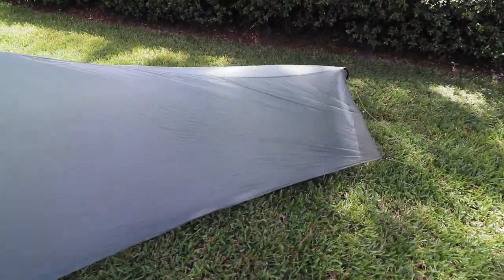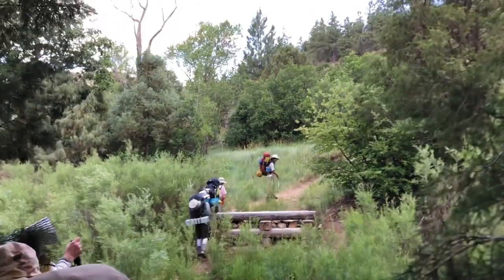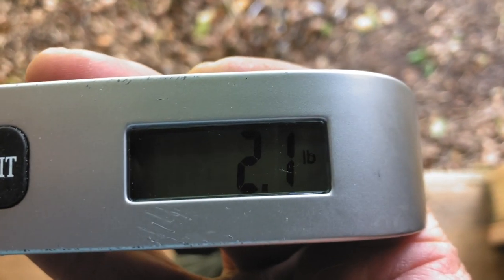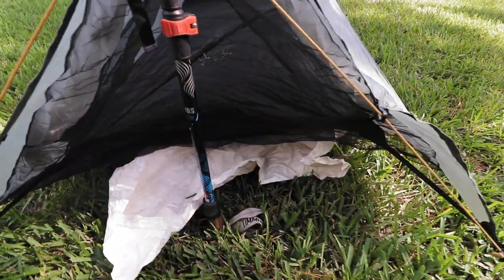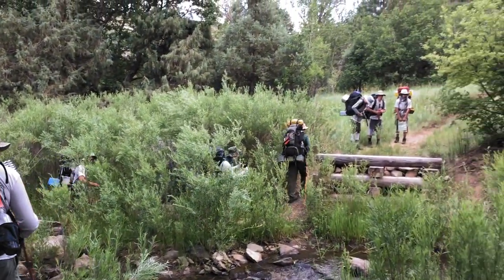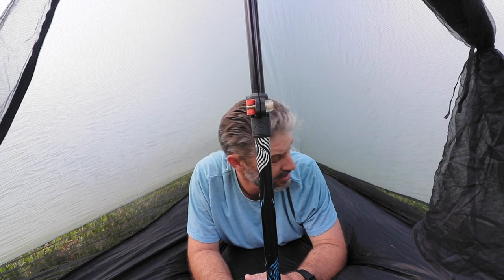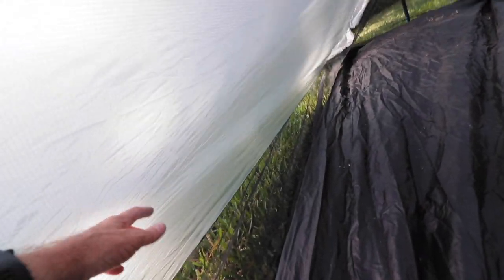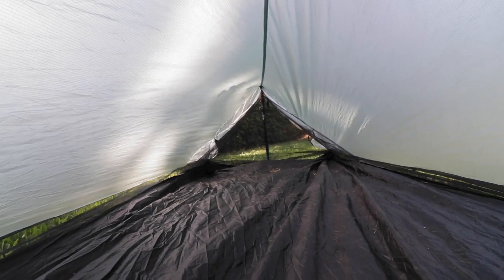TarpTent ProTrail Review and Set Up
Today, I review the TarpTent ProTrail and set it up for you.

Our most popular solo shelter, the ProTrail is the best tent for thru-hiking, backpacking, or any trip where every gram/ounce is important. For day in and day out on the trail, the ProTrail’s lightning fast set-up and packability make it the perfect ultralight companion. Need room for two? Have a look at the MoTrail.

Sections:
0:00 Intro
0:12 Why an ultralight backpacking tent
1:20 Tarp Tent ProTrail Specifications
1:30 Tarp Tent customizations
3:18 Review starts
8:36 Setting Up the Tarp Tent ProTrail
13:04 Inside the Tarp Tent ProTrail
15:21 Breaking Down the Tarp Tent ProTrail

3948 3rd St. S #348